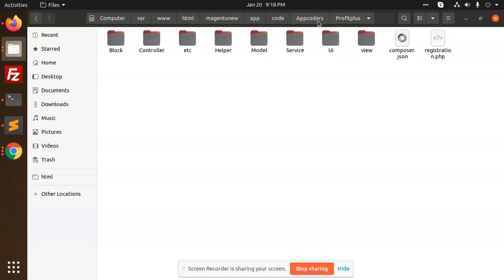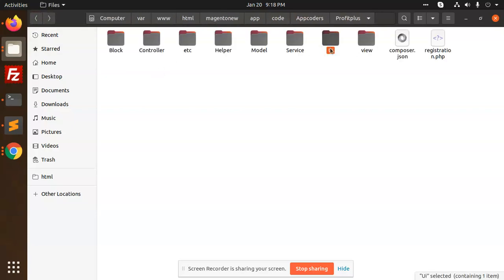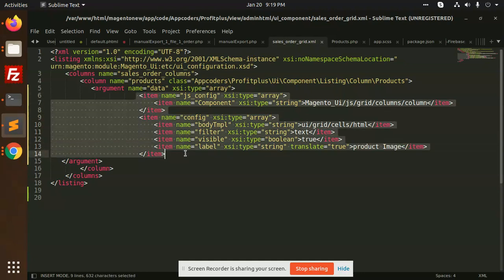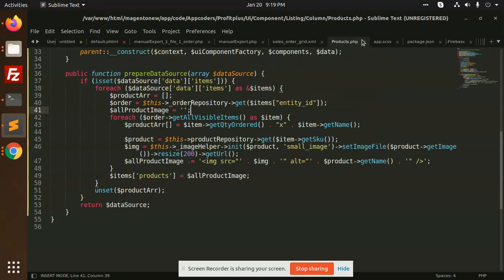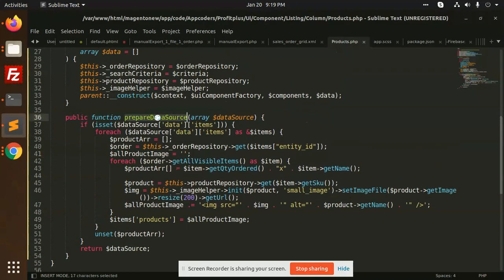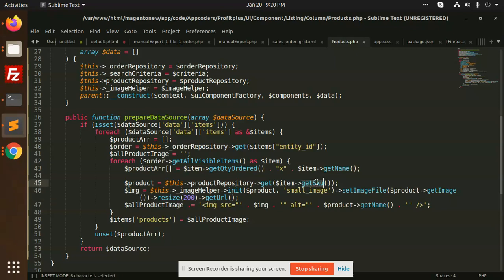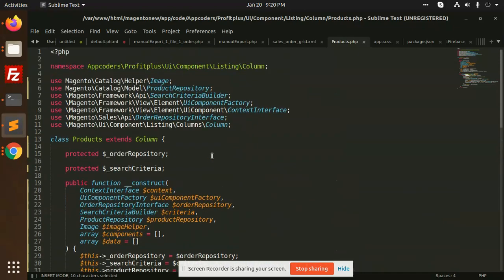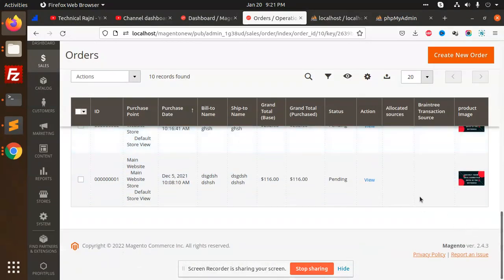How to Add Product Image in Sales Order Grid in Magento 2